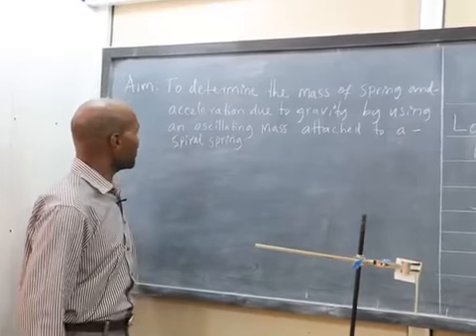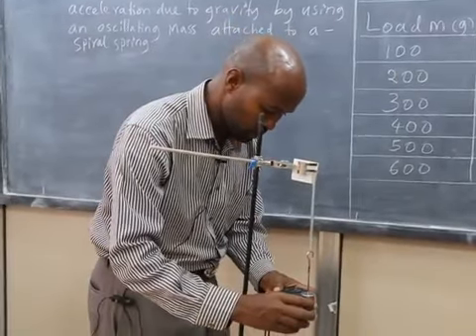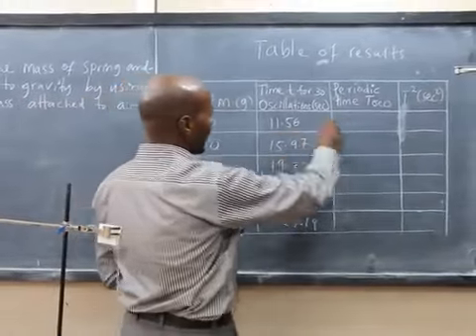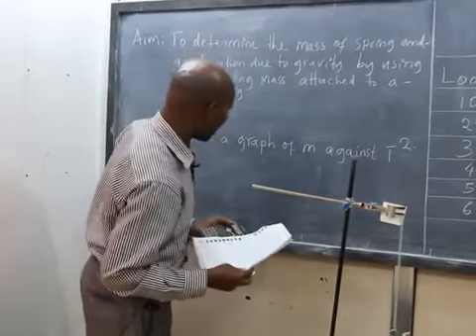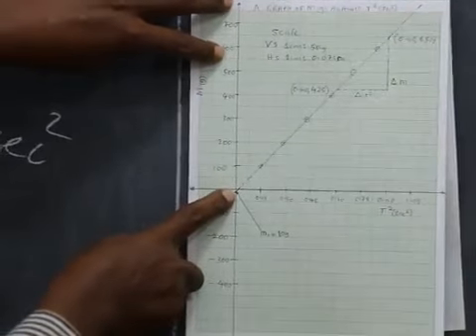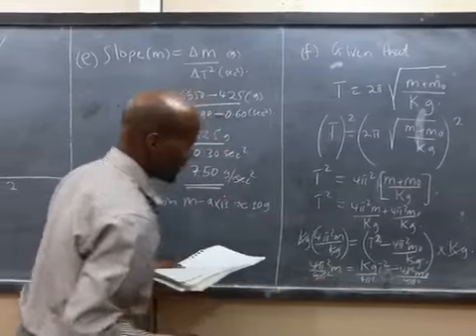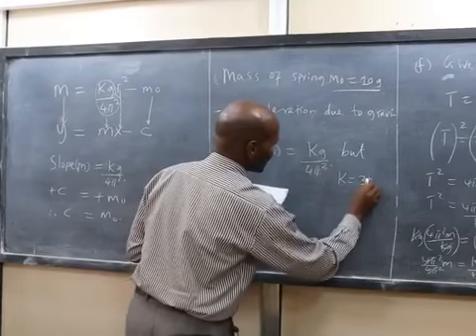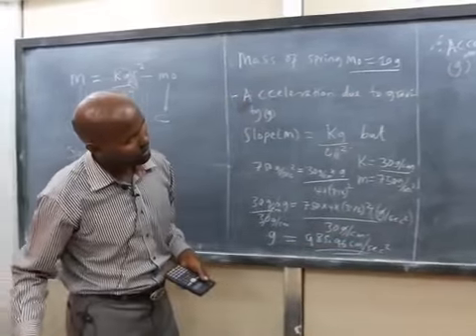23 April 2025